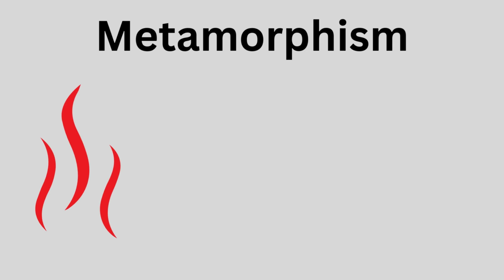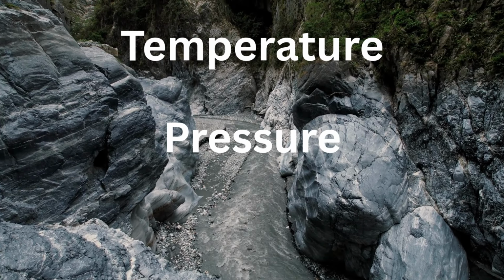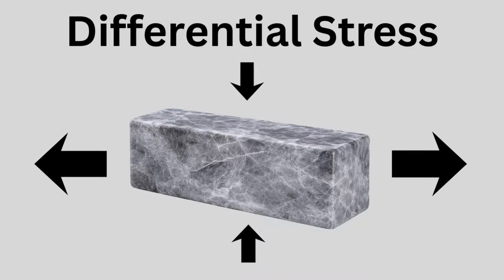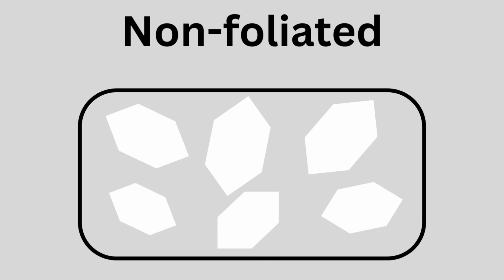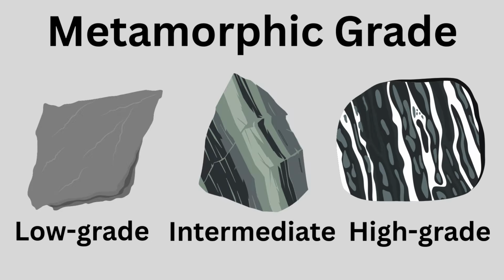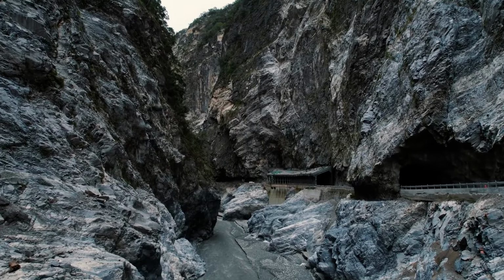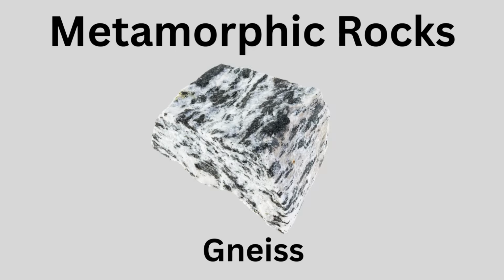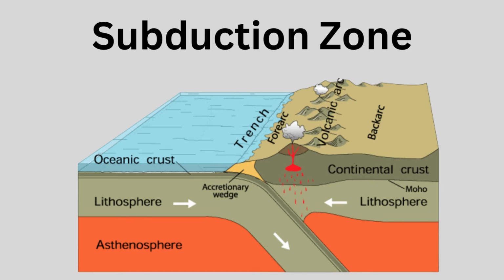Rocks Born Again Beneath the Surface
Deep beneath Earth’s surface, rock is never truly at rest. Under immense heat, crushing pressure, and the slow movement of tectonic plates, familiar rocks are transformed into something entirely new. The world of metamorphic rocks: stones shaped not by melting, but by change.

We journey into the environments where metamorphism occurs, from mountain roots built during continental collisions to the deep crust surrounding magma bodies. Along the way, we uncover how minerals realign, grow, and recrystallize, creating textures that record the conditions deep within the planet. Foliation, banding, and crystal growth become clues, telling the story of pressure, temperature, and time.